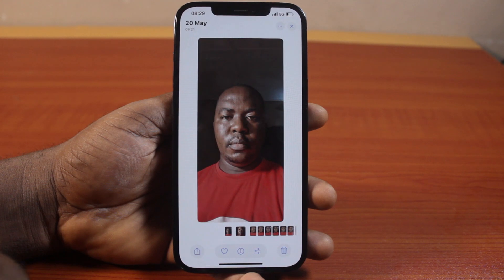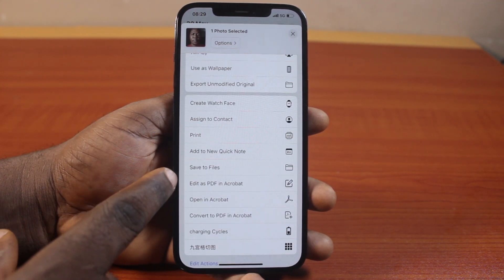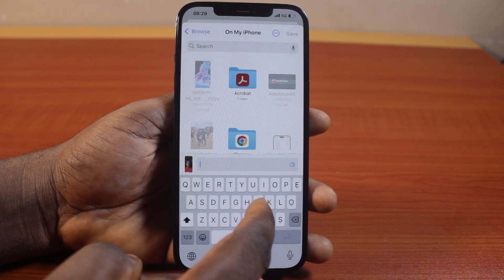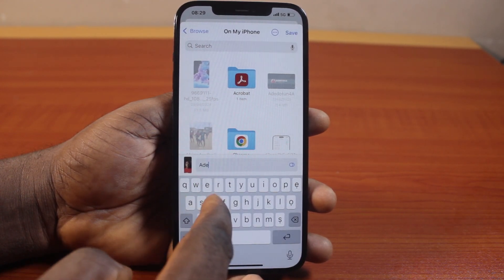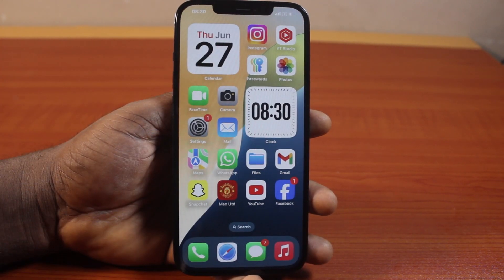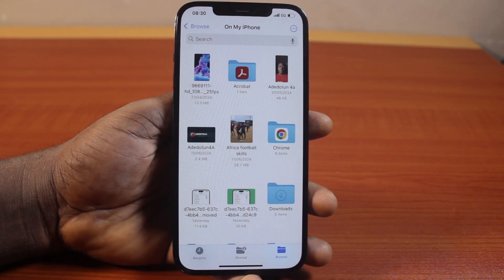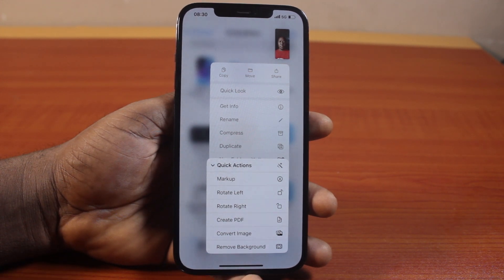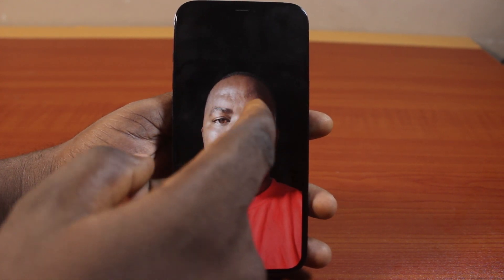How to Remove Background from Photos on iPhone on iOS 18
In this video, I detailed how to remove background from photos on iPhone on iOS 18 without using a third-party app or background removal app on your iPhone. With the steps in this video, you will be able to remove background from any photo or image on your iPhone on iOS 18.